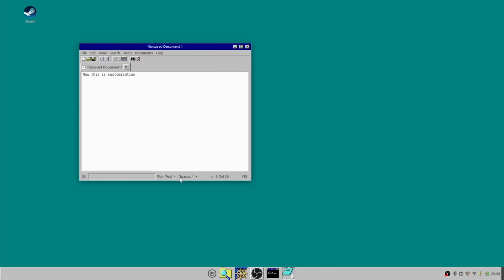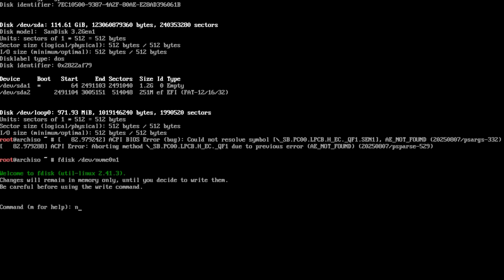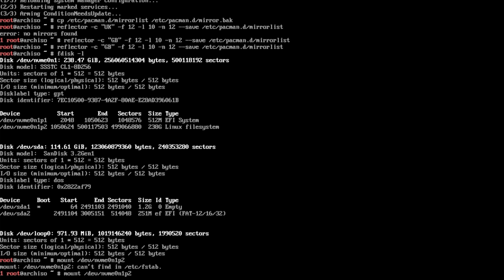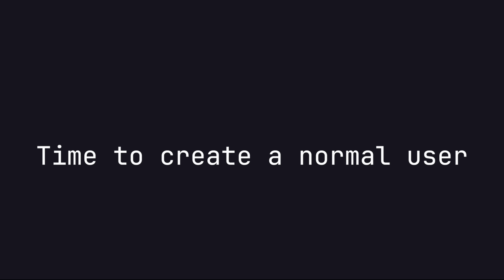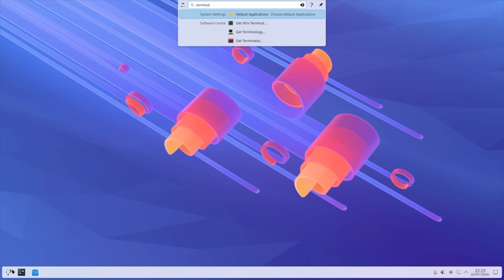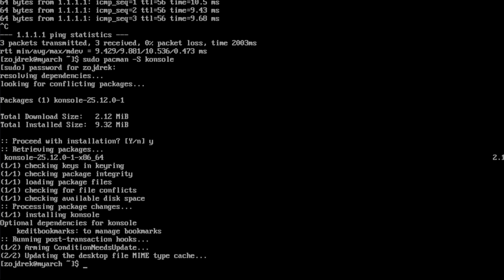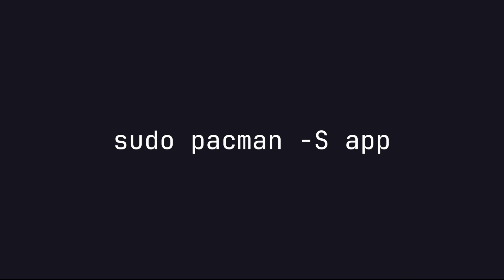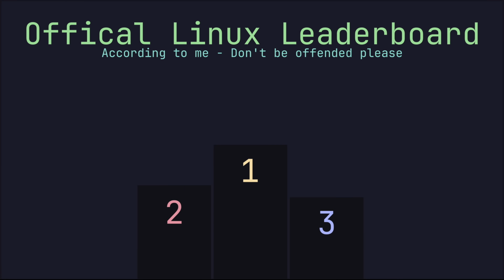Can Arch Linux Really Save an Old Laptop?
I ditched Windows, skipped ArchInstall, and documented everything that went wrong (and right).

One day I’ll be a Linux pro.
Probably.

@LinusTechTips  tip me next.